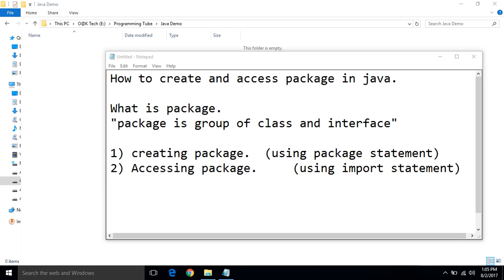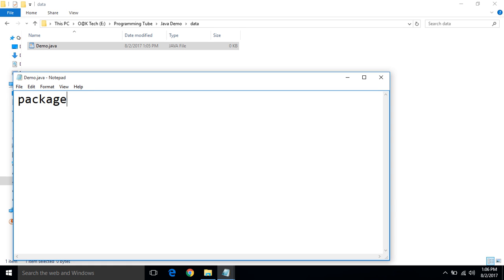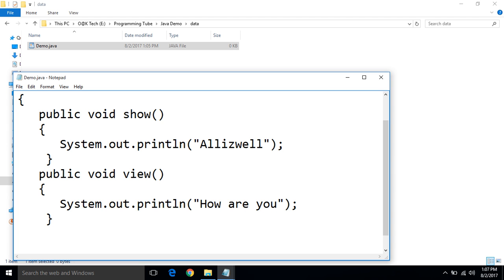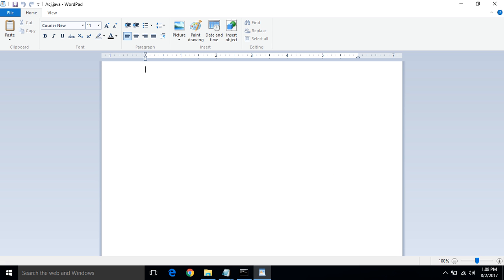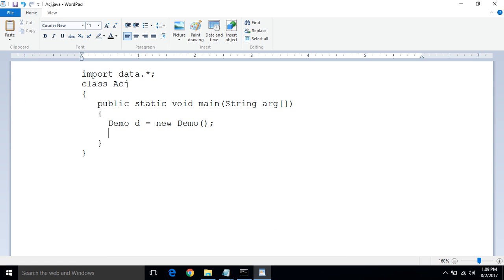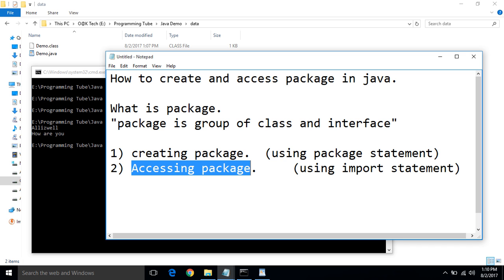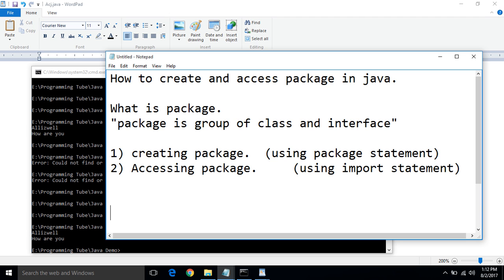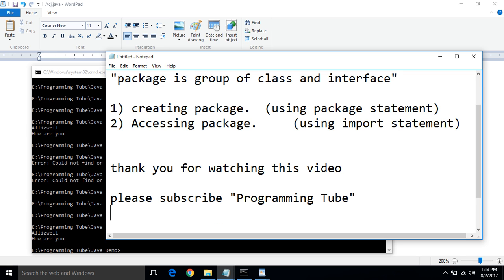How to Create Package in Java ? | Creating and Importing Package in Java | Java Tutorial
How to be a Good Programmer.
Learn Java in Short Duration.
For Beginners.
Java is an Amazing Programming language and Technology.
Most used Technology in IT Industry.
Its a Product of Oracle now, It was developed by James Gosling with his team in Sun Microsystem.

Recommend Books :

1. Head First Java
2. Java Complete Reference

How to create and import package in java?

This video tutorial discuss about

1) create package in java programming
2) accessing package in java programming

Package is group of class and interface.

1) Java package is used to categorize the classes and interfaces so that they can be easily maintained.

2) Java package provides access protection.

3) Java package removes naming collision.

This video tutorial contain Basic about java package.

Java programming tutorial for Beginner.

Building Your First App
package in java,
Java package example.
introduction to packages in java.

"Programming Tube"